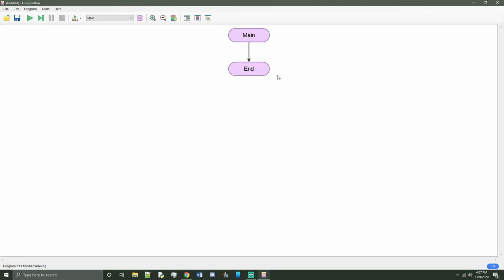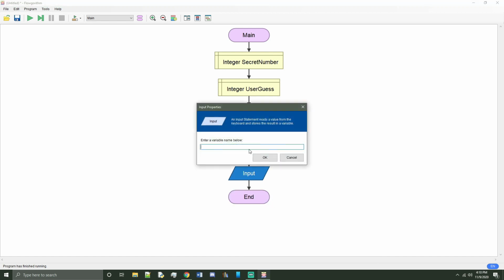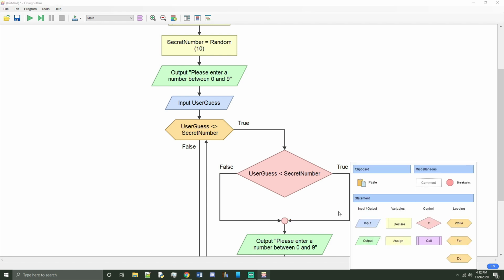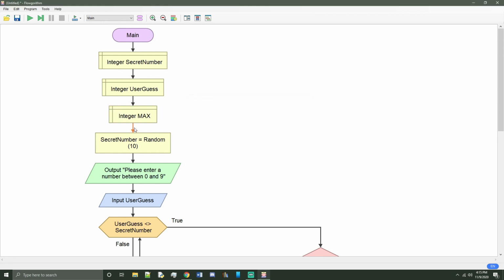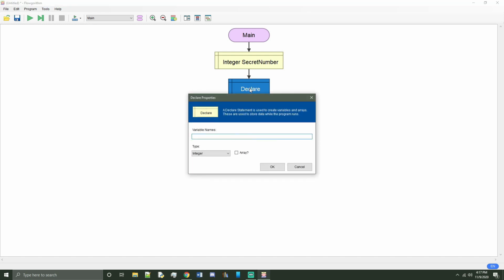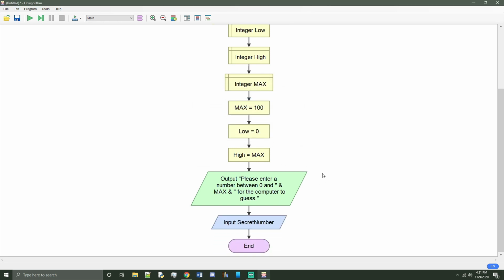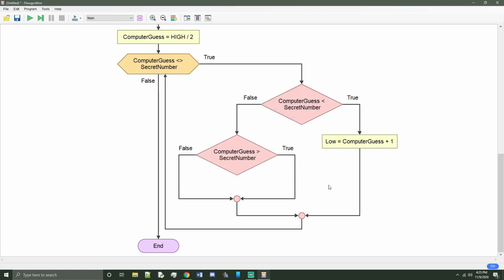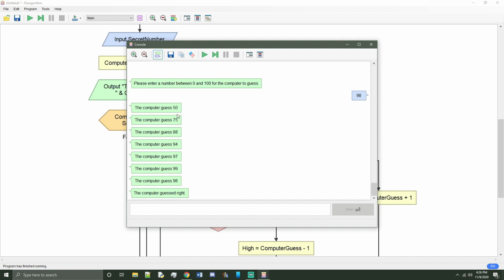Flowgorithm Guessing Game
Making two guessing games with Flowgorithm